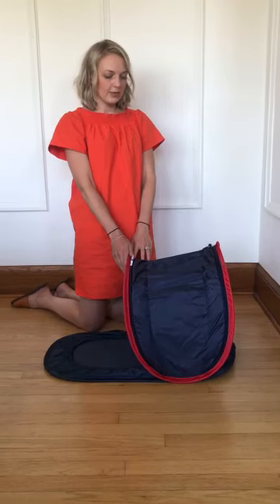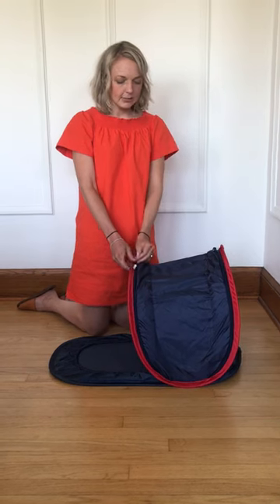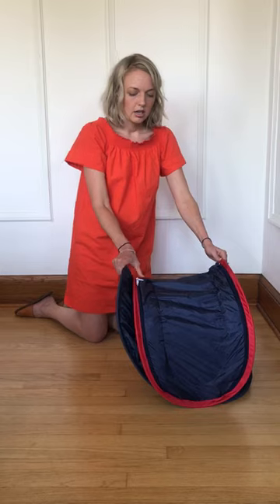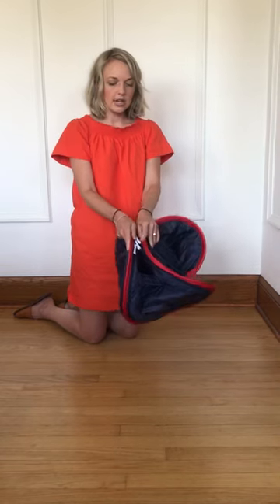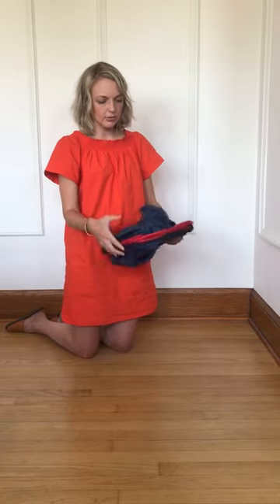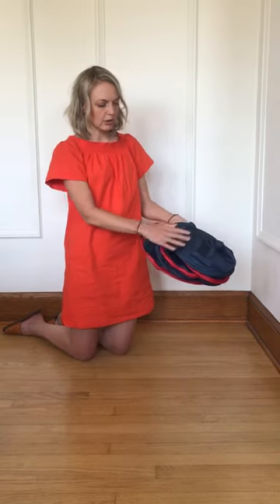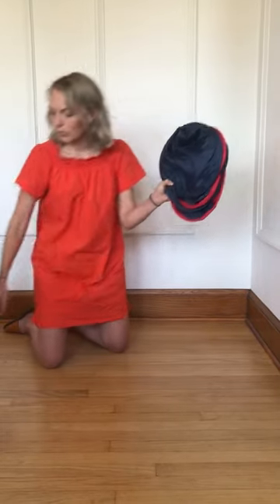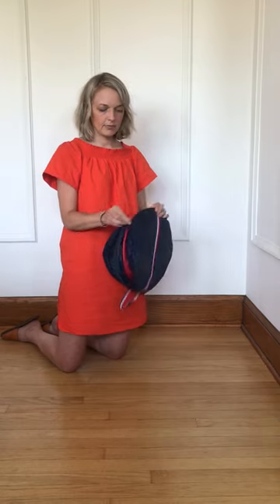Cabana Kit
DockATot's new Cabana Kit is a must-have essential for summer.